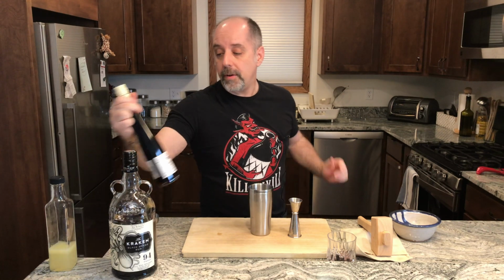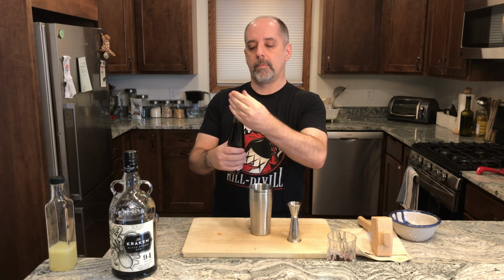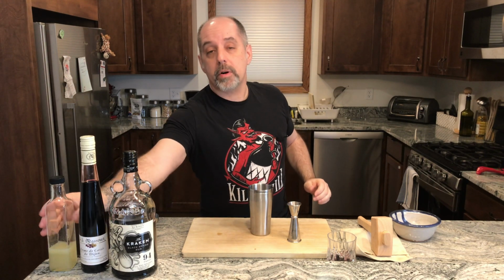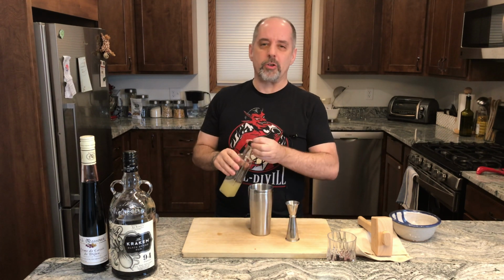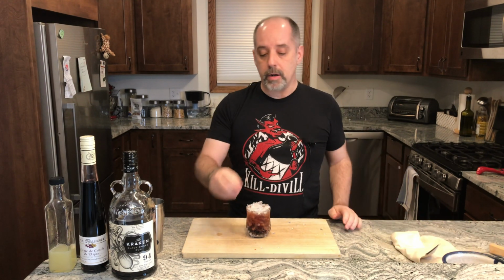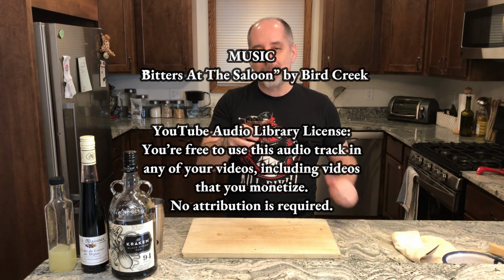How to Make The Kramble (from Kraken Rum) - Just the Recipe - Rum Cocktail - Cocktails at Home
If you want to make The Kramble from Kraken Rum, then watch this video!

FEATURED DISTILLERY
Kraken Rum

NEED GEAR?
Cocktail Shakers
Lewis Bags
Ice Mallets
All-in-One Cocktail Bar Kits
Cocktail Skewers

NEED GLASSES?
Old Fashioned

RECIPE

The Kramble
1.75-oz (52.5 mL) Kraken Black Spiced Rum
0.5-oz (15 mL) Crème de Cassis
0.25-oz (7.5 mL) lemon juice
4-5 blackberries

Garnish: Blackberries
Glass: Rocks glass or old-fashioned glass.

Instructions: Muddle blackberries in glass. Shake rest of ingredients with crushed ice. Open pour into glass. Top with crushed ice. Garnish.

Source: The Kraken Rum.

CREDITS
Recorded by: J. Anderson
Edited by: J. Anderson
Graphic Design by: Peng Wu